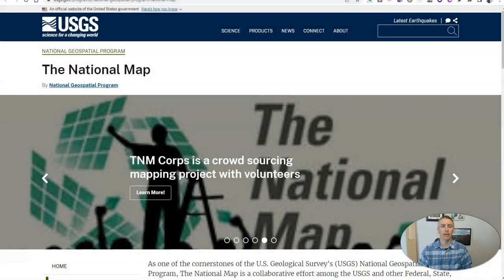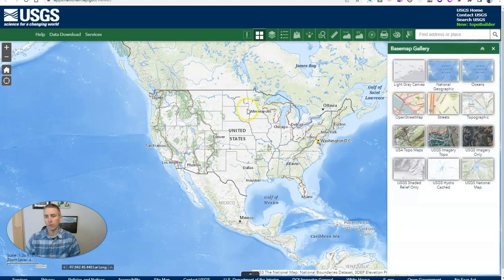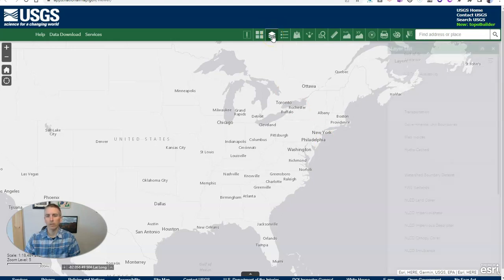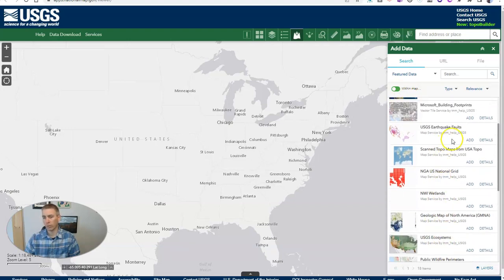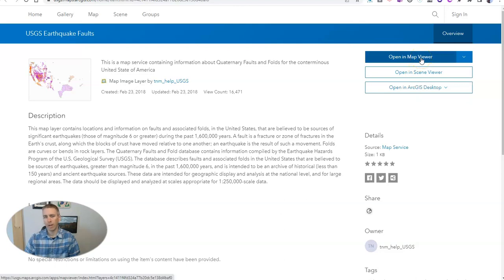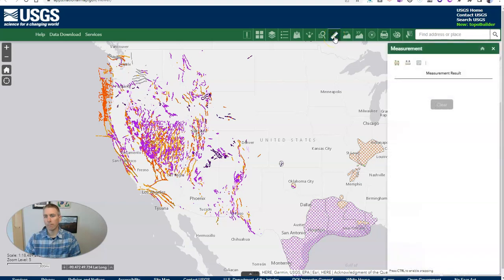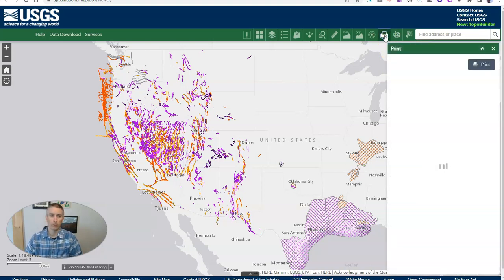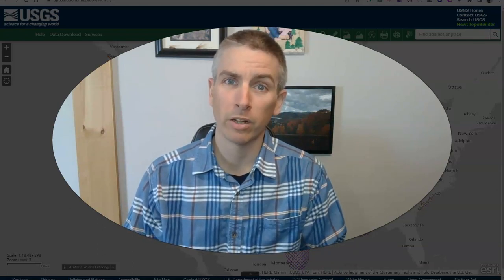Create Custom Maps With the USGS National Map Viewer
Use the USGS National Map Viewer to create custom maps for geography and science lessons.

🏫 Take a course with me: 🏫